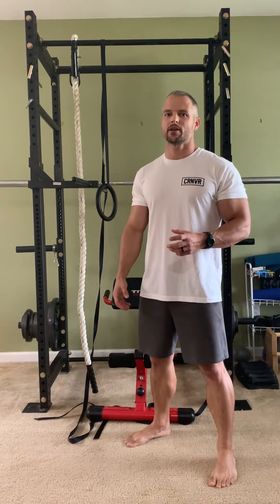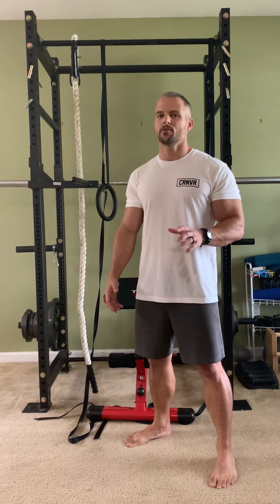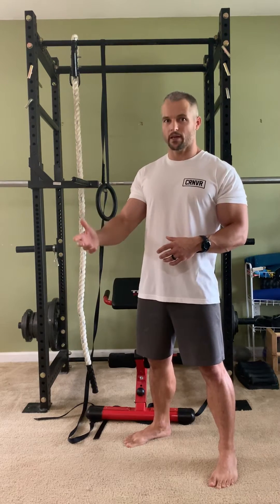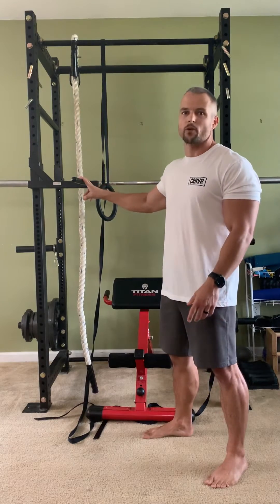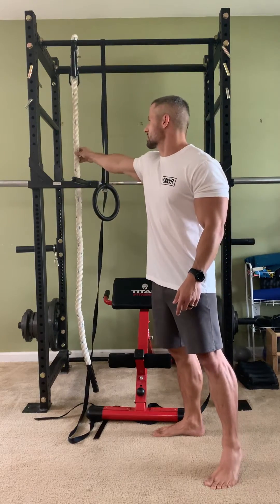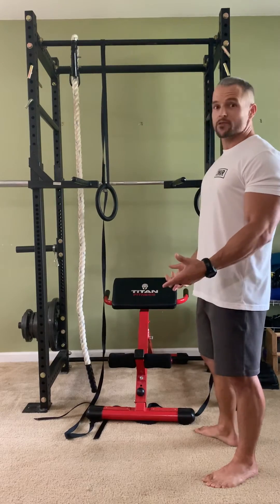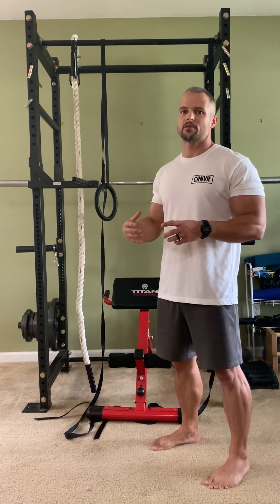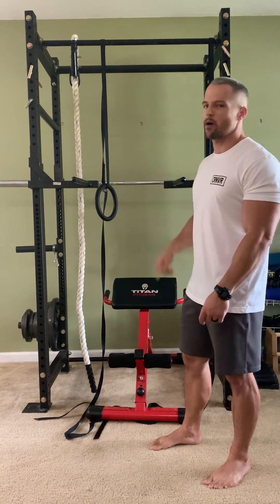My home Bodyweight training Calisthenics setup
Here is the exact Bodyweight strength/ gymnastics/ Calisthenics equipment I train on at home.